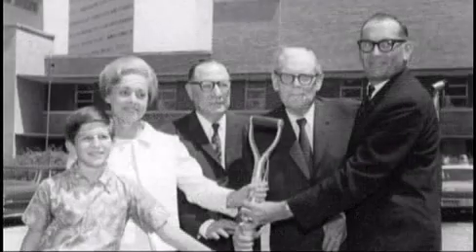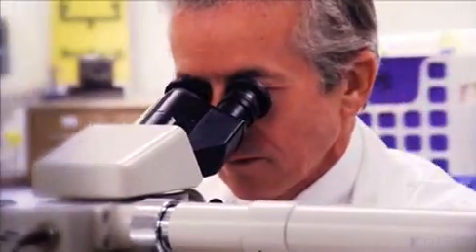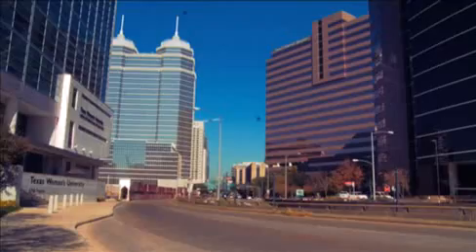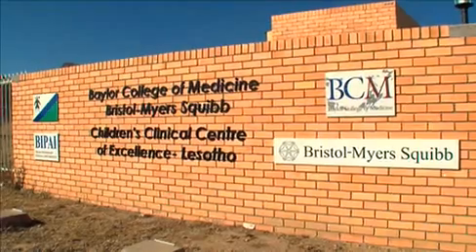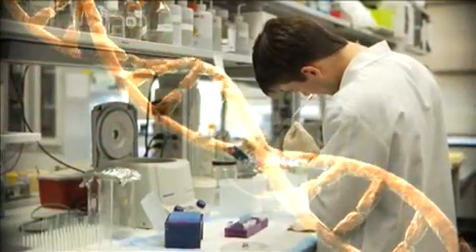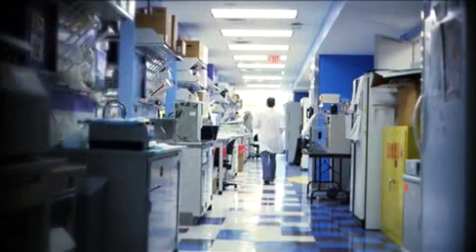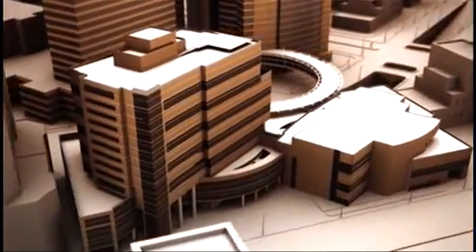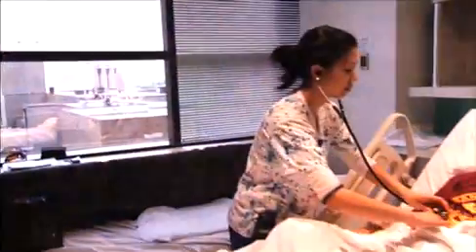The Feigin Center at Texas Children's Hospital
The Feigin Center at Texas Children's Hospital is internationally recognized for its seminal pediatric research, with more than 120 investigators collaborating in every aspect of pediatric care. The Vision 2010 eight-floor expansion adds the vital lab space, research infrastructure, and teaching and training opportunities that are so critical to advancing pediatric medicine and capitalizing on research advances that hold promise for a broad range of health issues facing children today.

The Feigin Center has long been the site of cutting-edge research in cardiology, microbiology, children's attention disorders, neonatology, and genetics. With more than 120 current investigators in nearly every pediatric field, a thriving research and physician training program, and over $90 million in annual government grants, the Feigin Center is ideally situated for an expansion that will intensify its efforts to rapidly translate breakthrough discoveries into novel, effective treatments.

Learn about The Feigin Center at Texas Children's Hospital